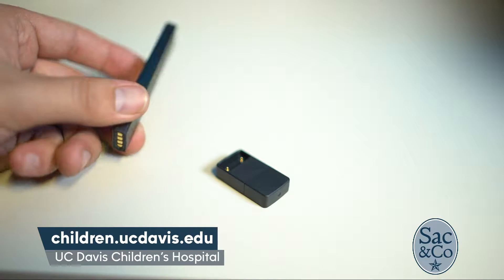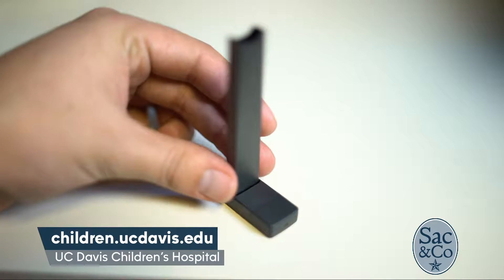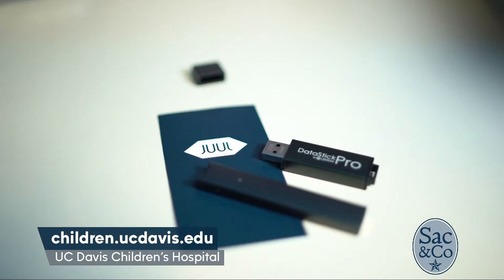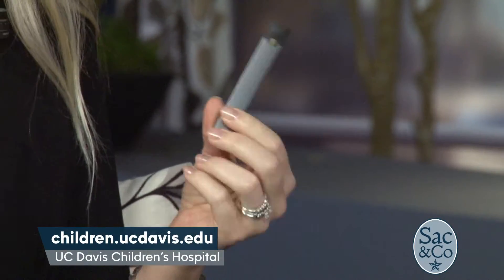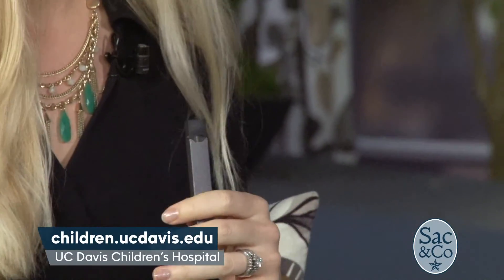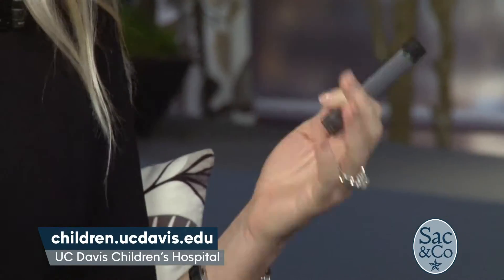Sac & Co: UC Davis Children's Hospital: JUUL-ing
If you have kids, you might want to check this out! Dr. Tiffany Heckendorn tells us about JUUL-ing and what to look out for!